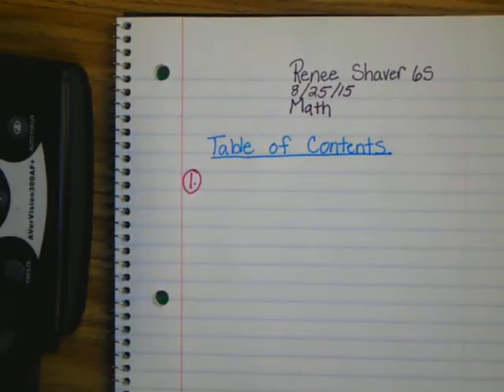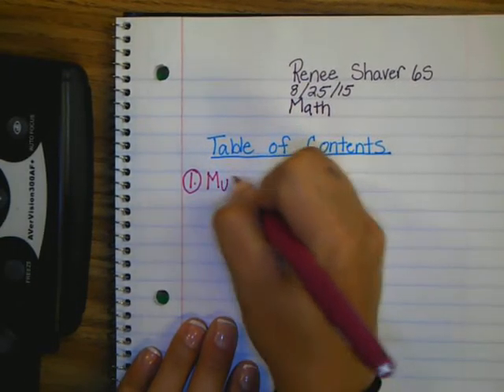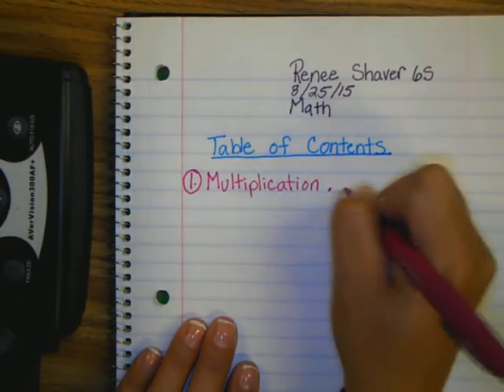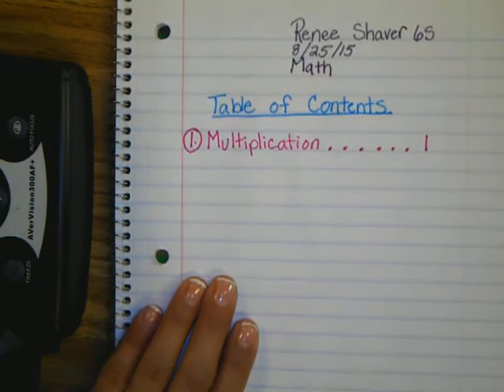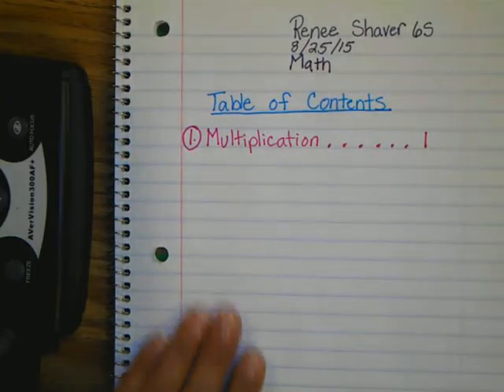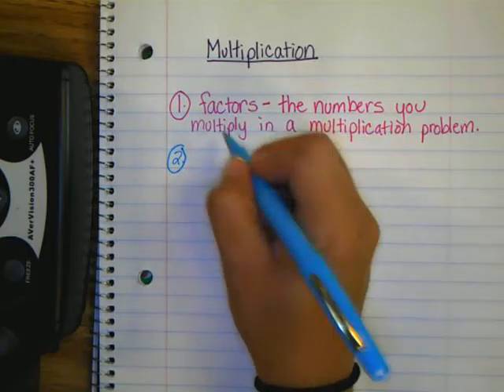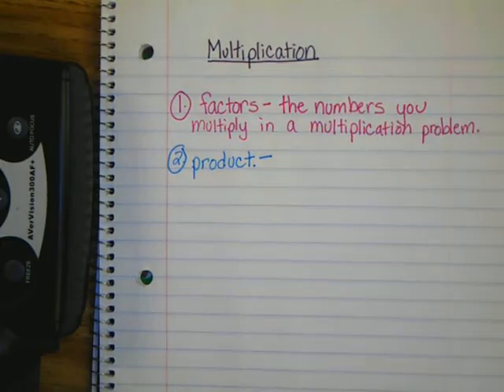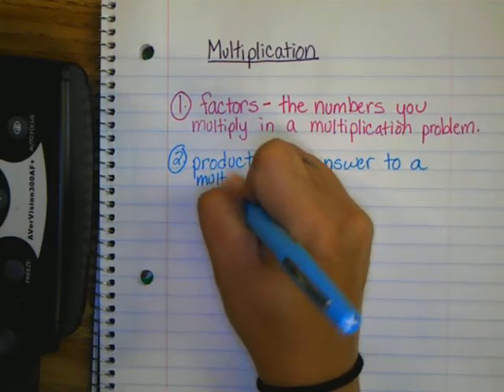lesson 1 1